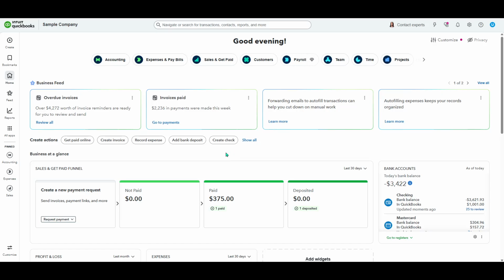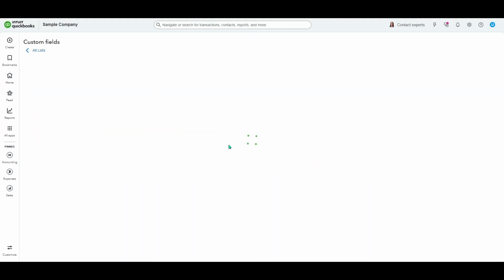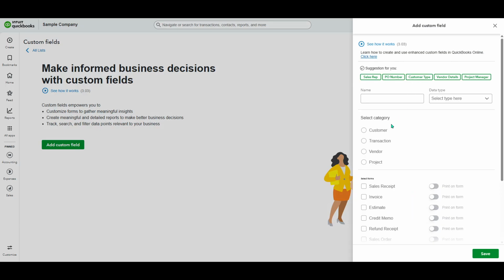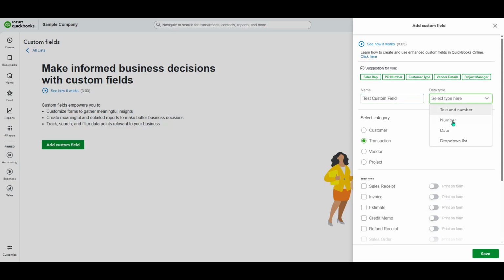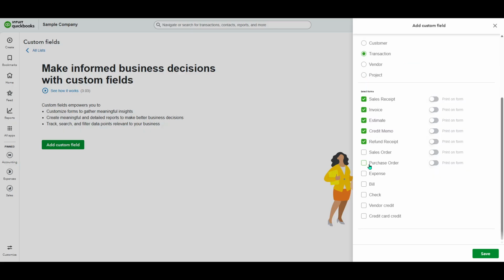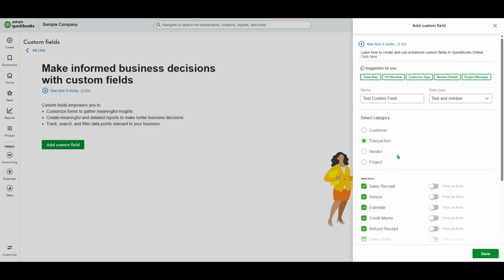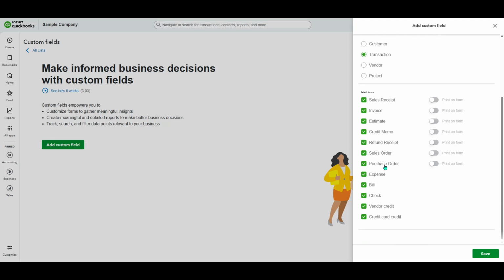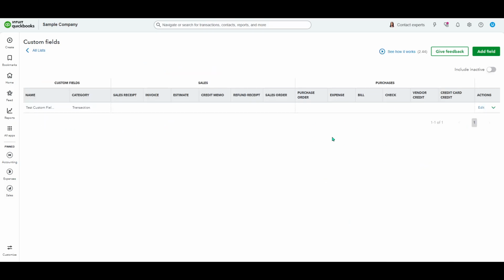How to Create Custom Fields in QuickBooks Online (New Interface 2026 Step-by-Step Beginner Tutorial)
Learn how to create custom fields in QuickBooks Online using the new interface—the organized and reporting-friendly way! In this 2026 step-by-step beginner tutorial, I’ll show you how to add custom fields to sales forms and expenses, choose where they appear, make them required, and use them for tracking and reporting without breaking workflows. Perfect for beginners, small business owners, and bookkeepers who need better customization and data tracking in QuickBooks Online.

how to create custom fields in quickbooks online, quickbooks online custom fields tutorial 2026, quickbooks online new interface custom fields, add custom fields to invoices quickbooks step by step, custom fields expenses quickbooks online, track data with custom fields quickbooks, beginner quickbooks tutorial, small business bookkeeping customization, quickbooks online reporting custom fields, accounting custom fields quickbooks